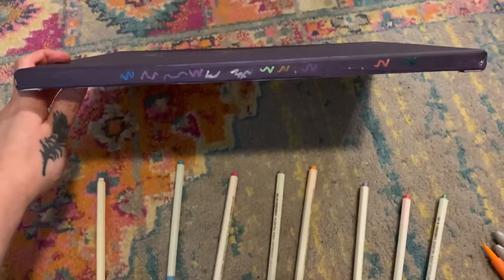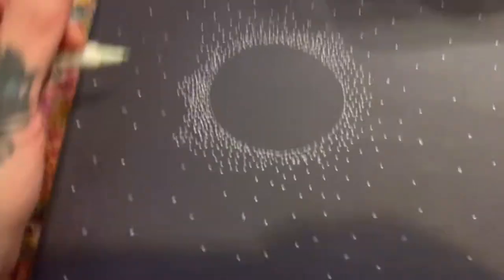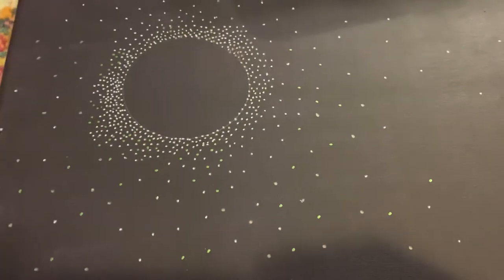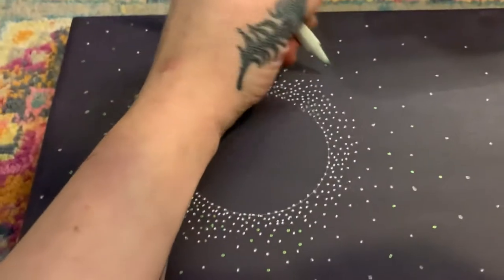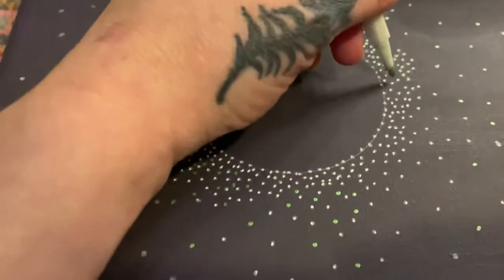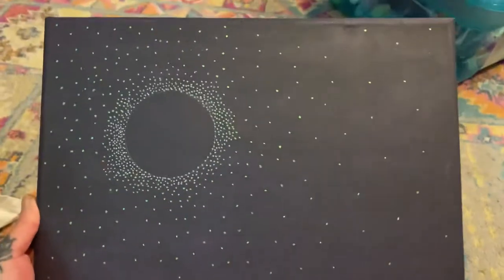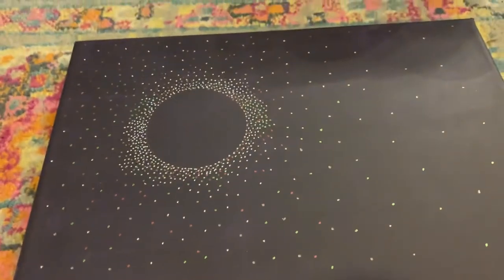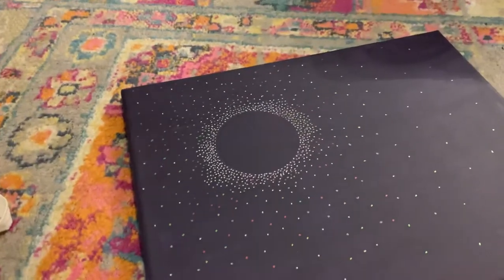Dot painting!! Part 2!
This is a series of videos that will end with a galaxy painting.